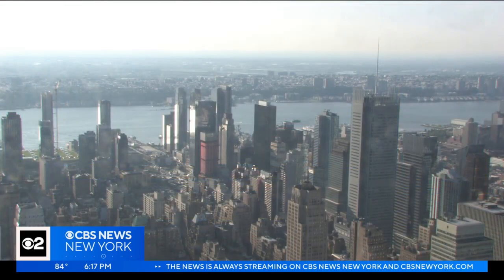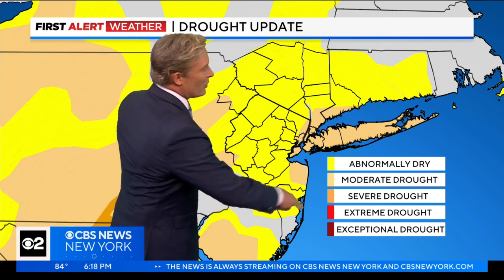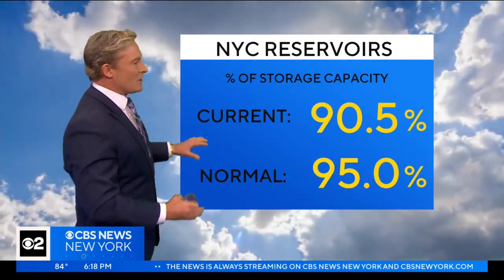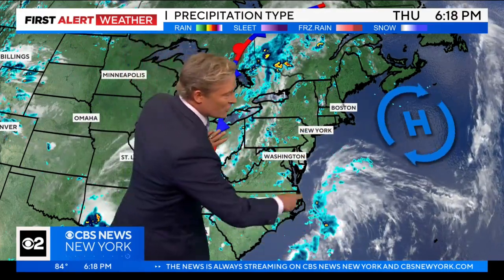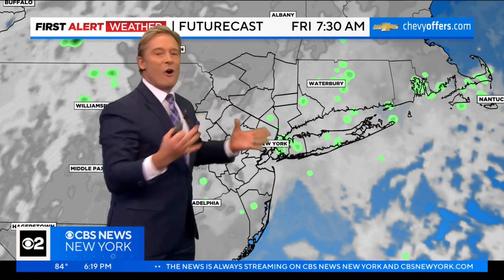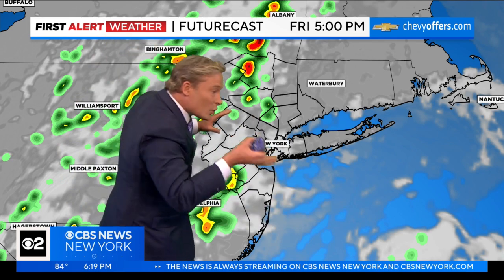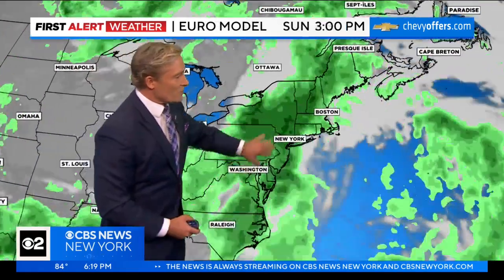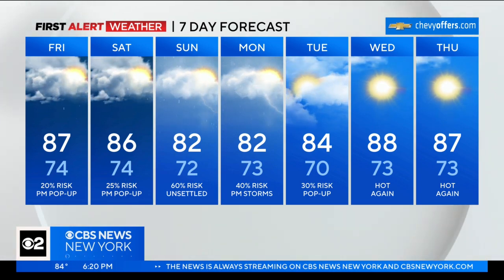First Alert Forecast: CBS2 7/6/23 Evening Weather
CBS New York's Lonnie Quinn has your First Alert Forecast for July 6 at 6 p.m.